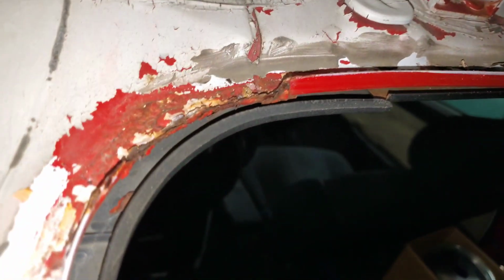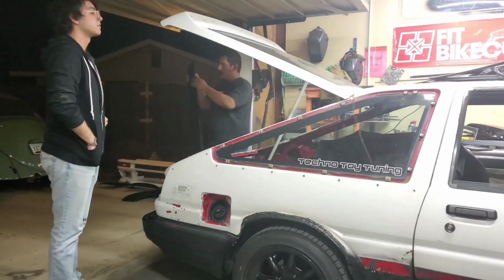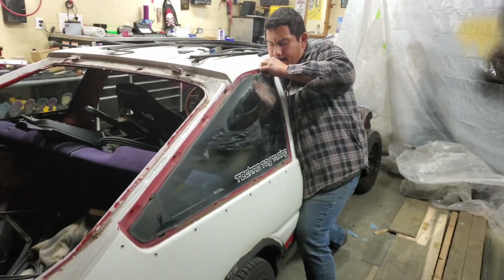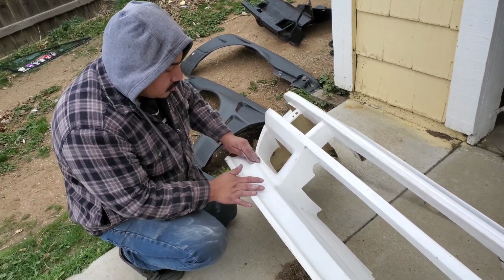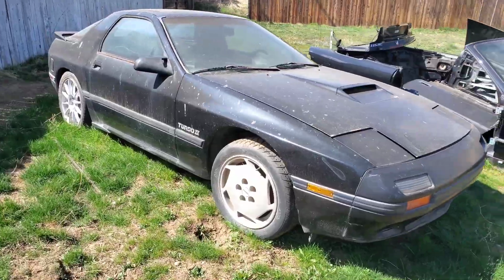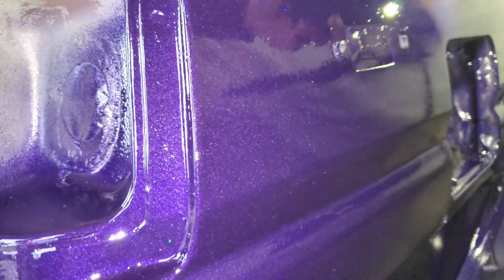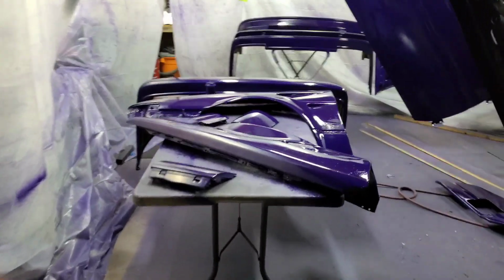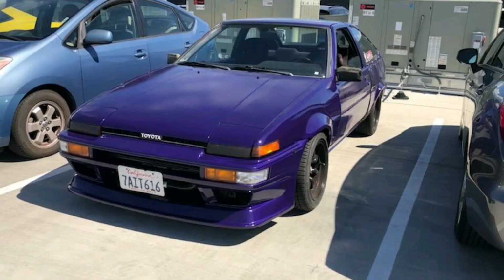Sanding and Painting a Car in 24 Hours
Took my friends AE86 and painted it in one weekend